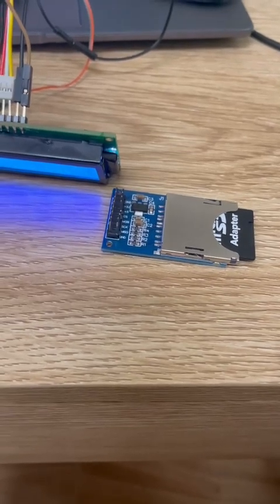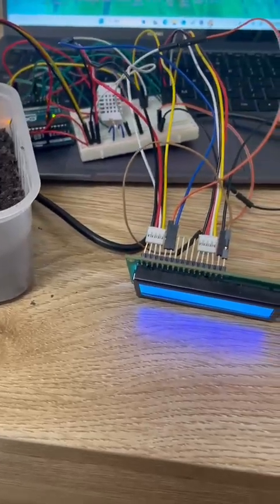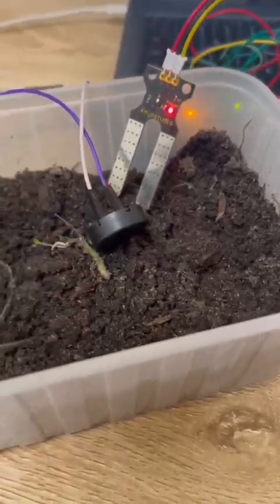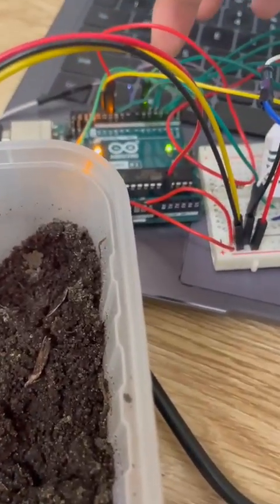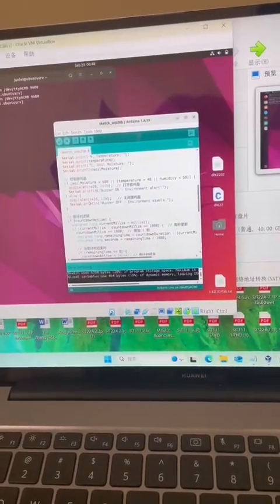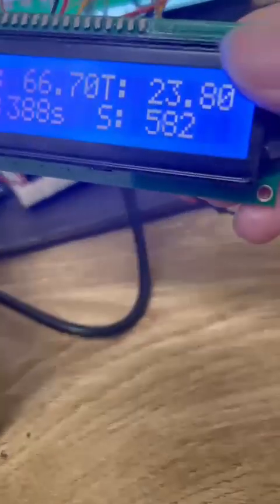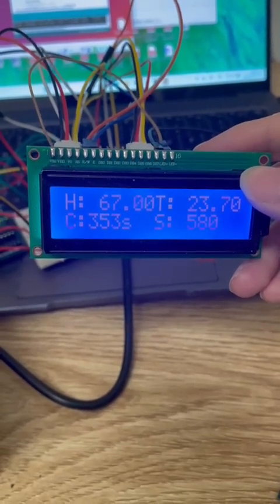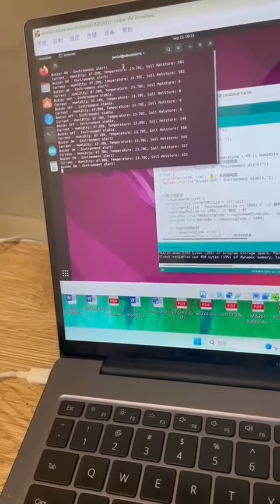Intelligent real time plant monitoring arduino system